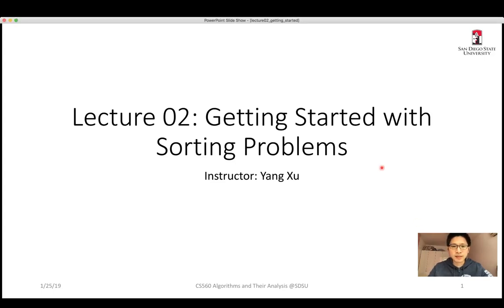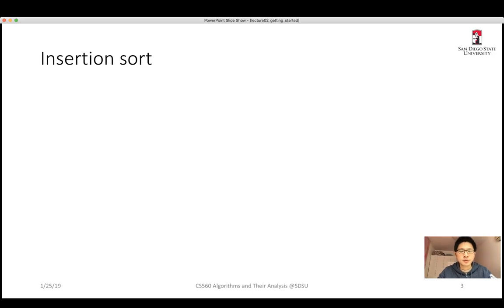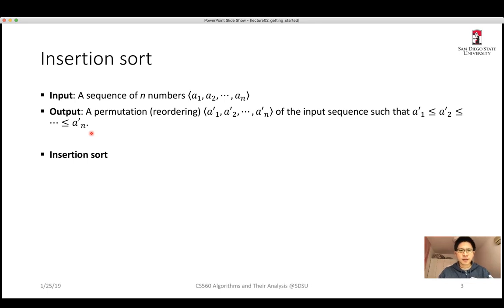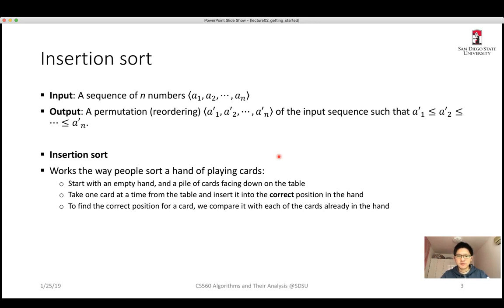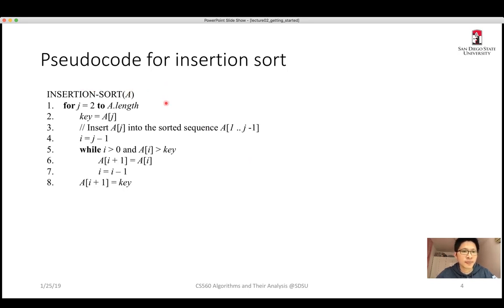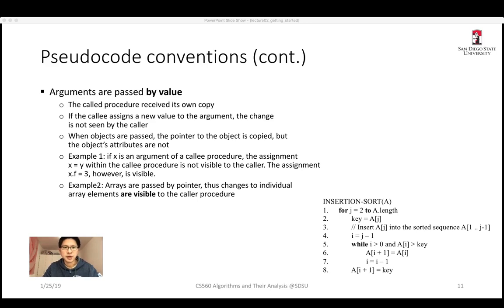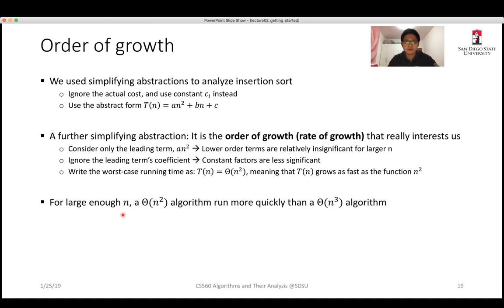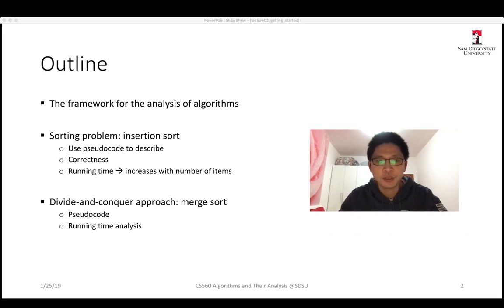Lecture 02 (Part1) - Getting Started with Sorting Problems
Lecture 2 for CS560 Algorithms & Their Analysis, at San Diego State University, Spring 2019 semester. Instructor: Yang Xu (clcs.sdsu.edu)